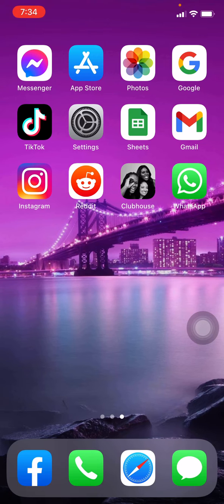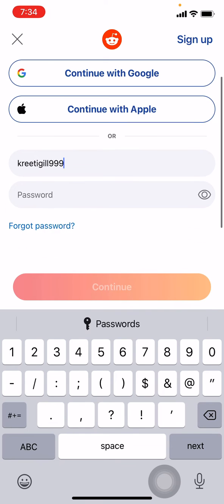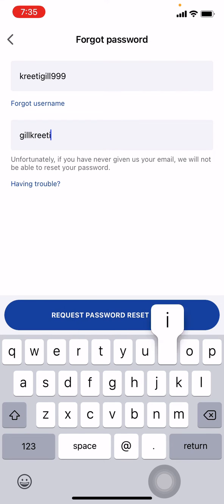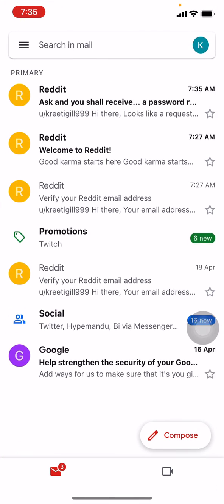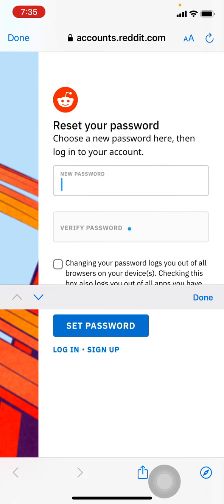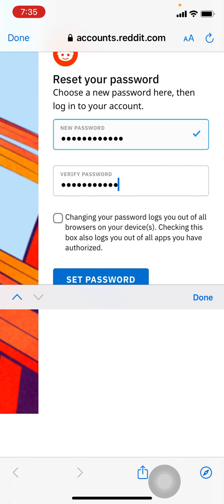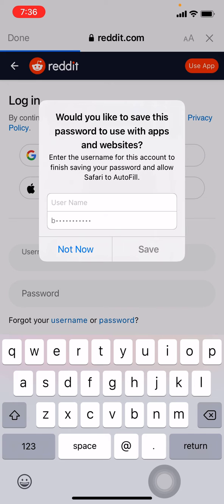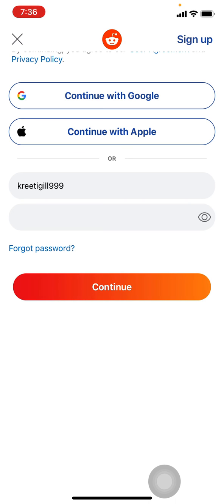How to Recover Reddit Account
In this video, we are going to show you how to Recover Reddit Account. If you have lost access to your account or deleted it by accident, then follow the instructions in this video and you will be able to retrieve your account in no time!

00:00  How to Recover Reddit Account?
00:36 Login Reddit Account
01:36 Reset Reddit Account Password